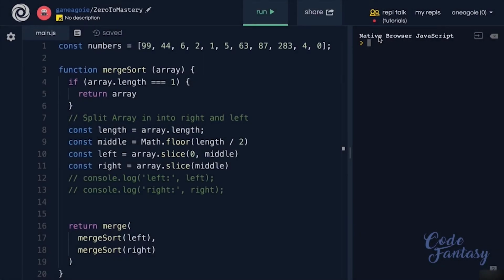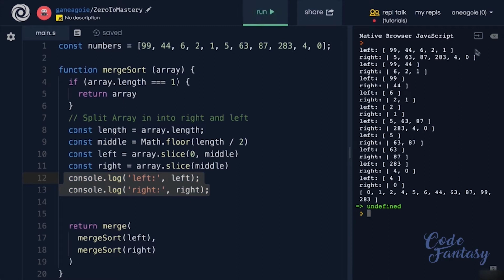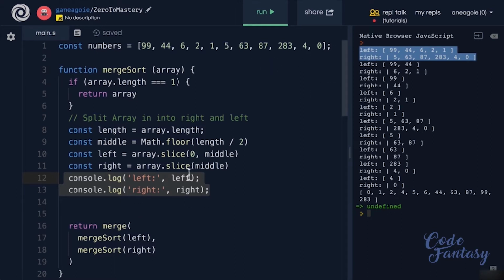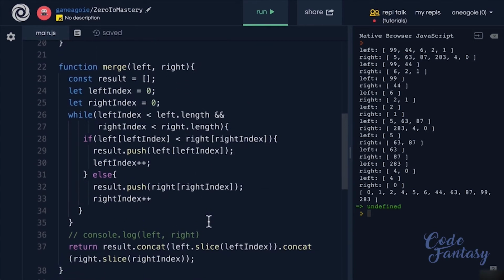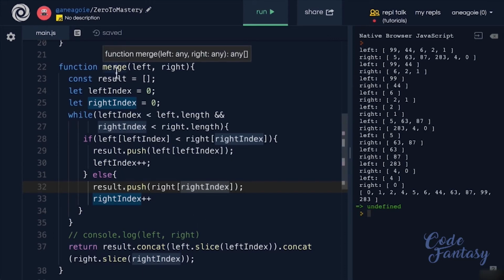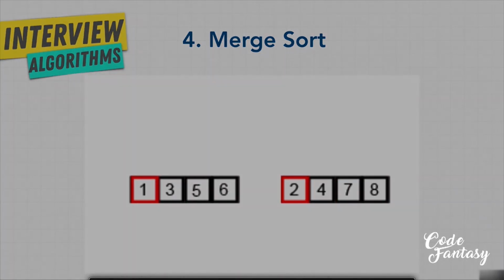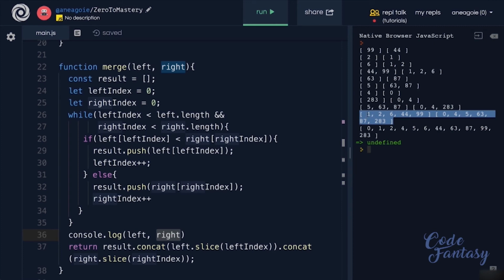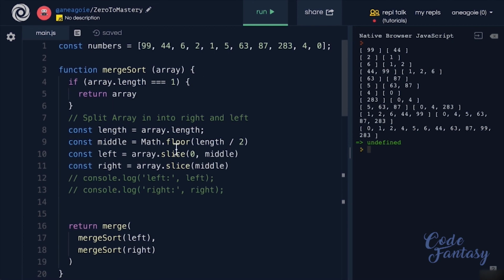Solution - Merge Sort | Sorting Algorithms series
Welcome to the latest installment in our Sorting Algorithms series - "Solution - Merge Sort". In this video, we delve deep into the intricacies of Merge Sort, a powerful and efficient sorting technique.

Our expert instructor meticulously walks you through the entire process of Merge Sort, highlighting its key principles and demonstrating how it can be implemented step by step. Whether you are a seasoned programmer looking to enhance your algorithmic skills or a student new to sorting algorithms, this video is sure to provide valuable insights.

Throughout the tutorial, we tackle important concepts such as divide and conquer, recursive algorithms, and the merging process - all essential components of understanding Merge Sort comprehensively. By the end of this video, you will have a strong grasp of how Merge Sort functions and its applications in real-world scenarios.

Join us on this educational journey and discover the beauty and efficiency of Merge Sort. Your feedback is invaluable to us!

For more algorithmic content, check out our related videos and playlists. Happy sorting!